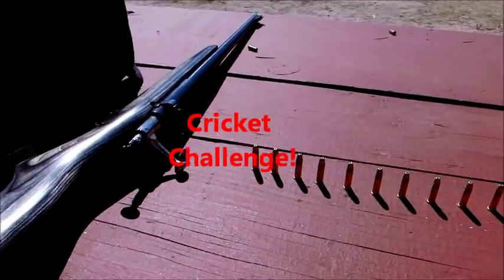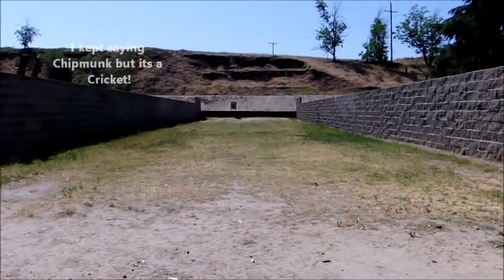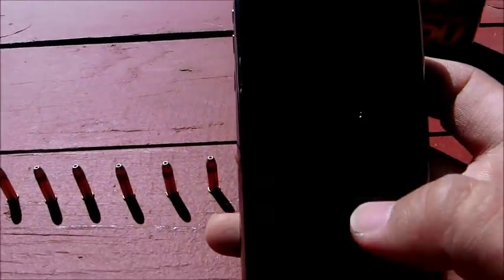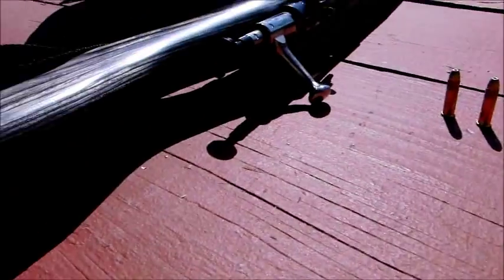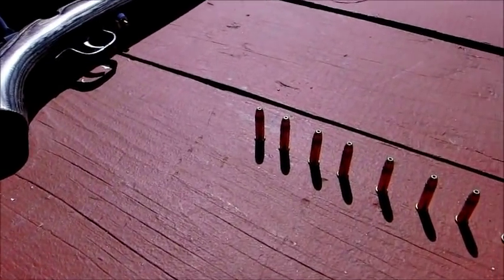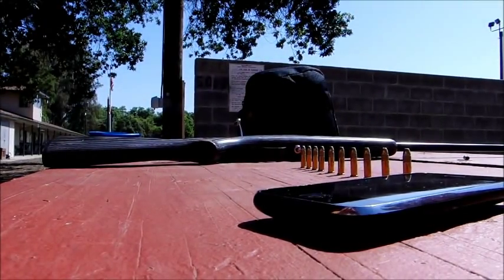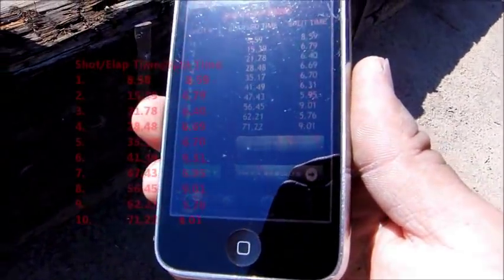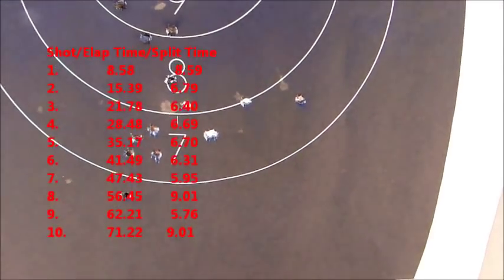Cricket Challenge 22lr!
Shoot 10 rounds as fast as you can down range and see what time you have and what score you got! ;)

single shot only such as Chipmunk and Crickets! Semi-Auto is a automatically disqualify! lol.